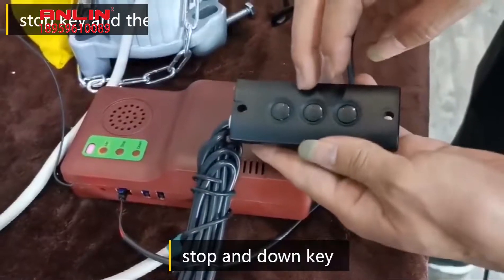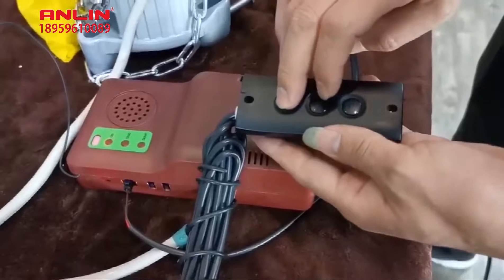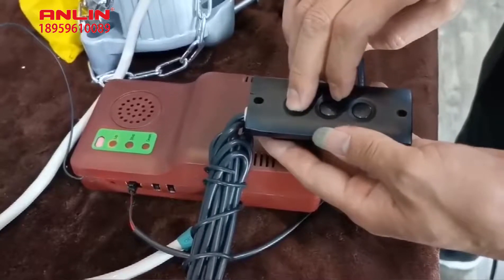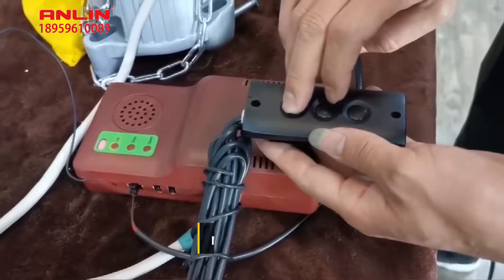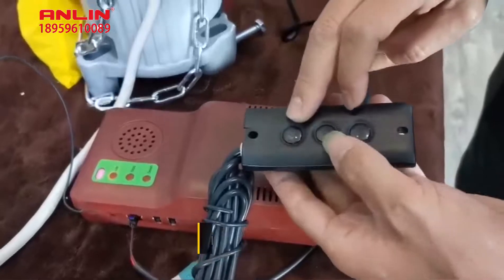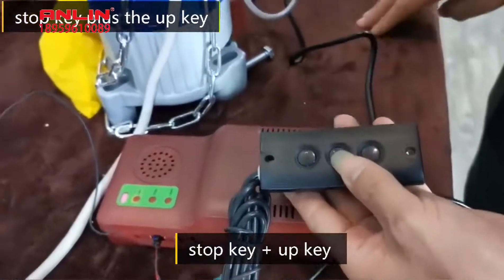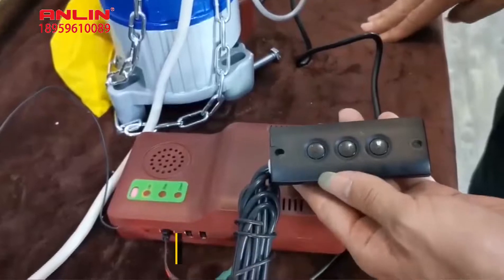Anlin rolling door motor-learning limit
Manual button learning limit:
First you should adjust the door to the position where you want to set the limit. Imagine the door is now running to the bottom, the down limit is set by the stop key and the down key at the same time to set the down limit. Then press the run key to adjust the door to another setting position. The stop key plus the up key to set the upper limit, then the setting is successful.